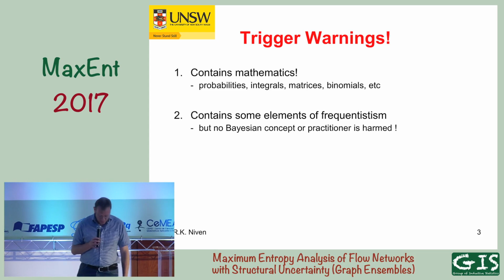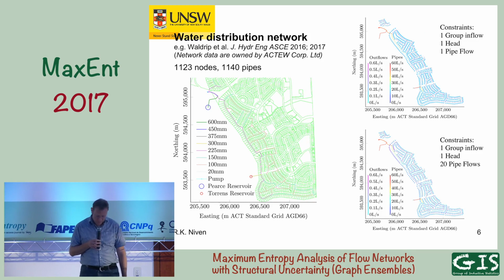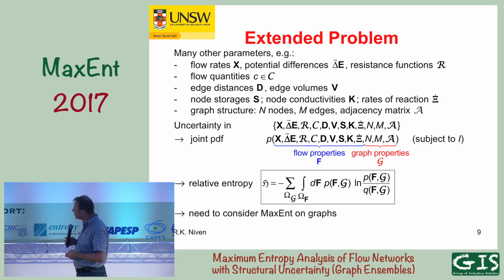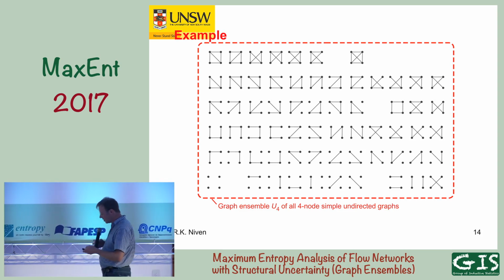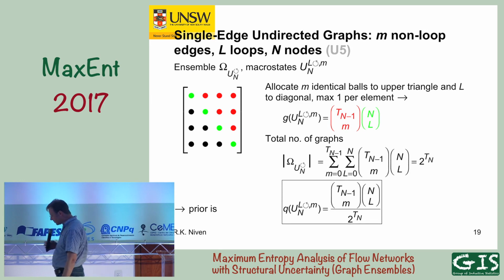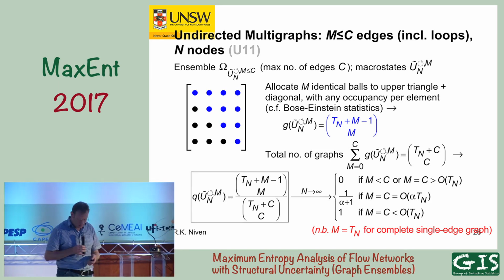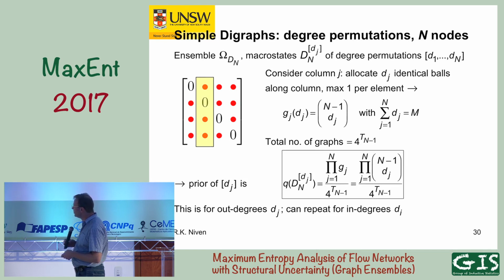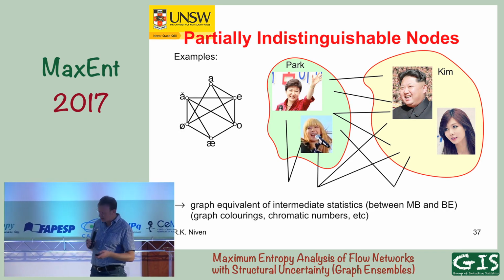MaxEnt 2017 - Robert K. Niven - Maximum Entropy Analysis of Flow Networks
Maximum Entropy Analysis of Flow Networks with Structural Uncertainty (Graph Ensembles)

37th International Workshop on Bayesian Inference and Maximum Entropy Methods in Science and Engineering
July, 9-14, 2017 - Jarinu - SP - Brazil